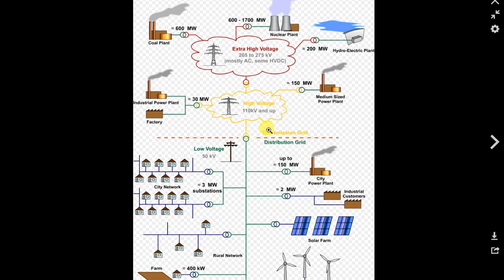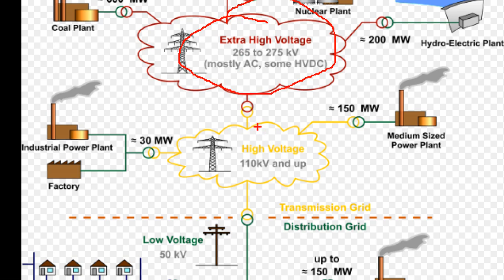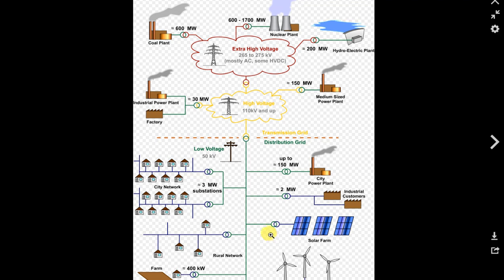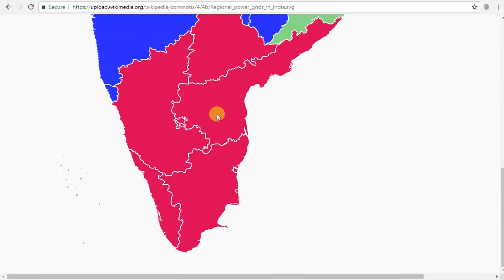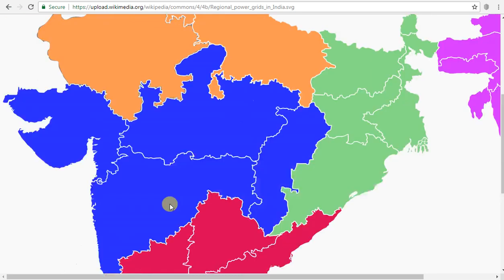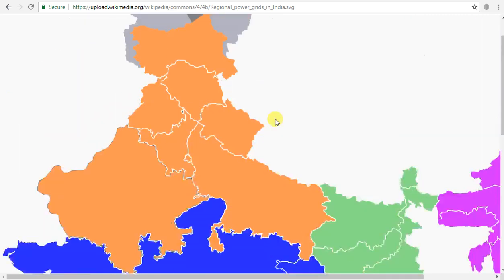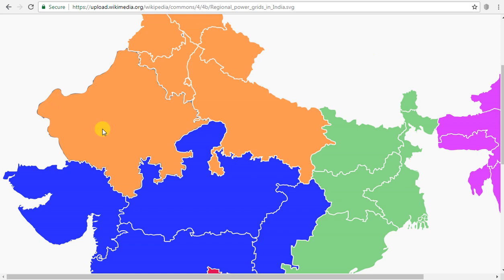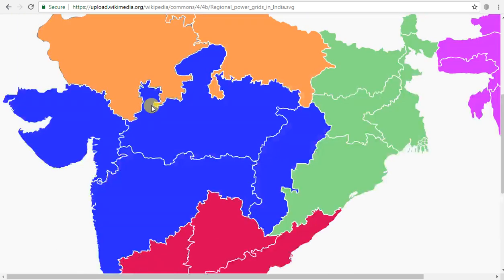What is Electrical grid in Tamil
An electrical grid is an interconnected network for delivering electricity from producers to consumers.